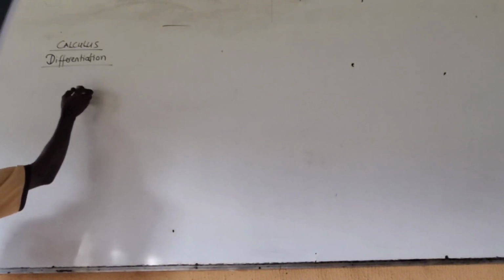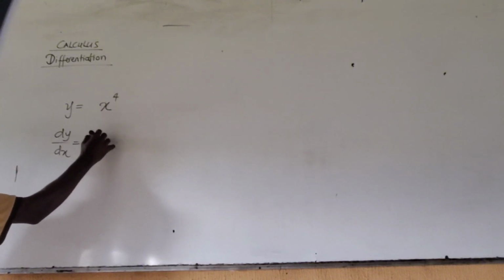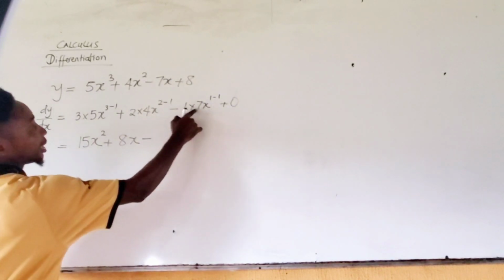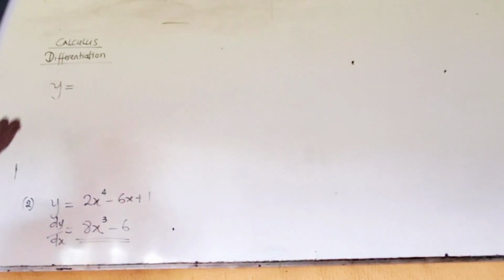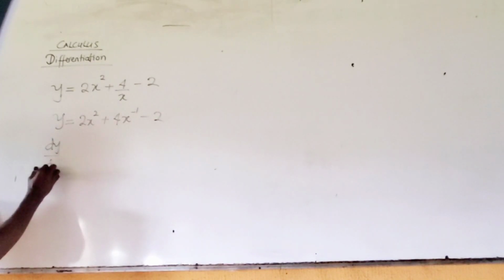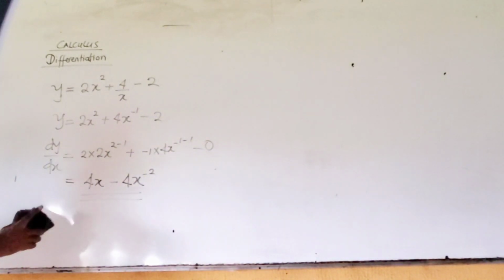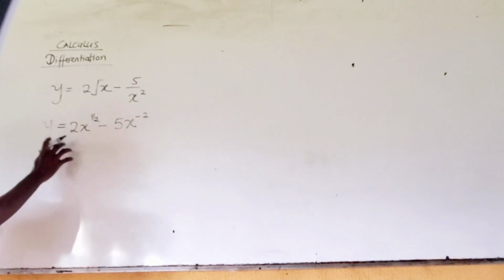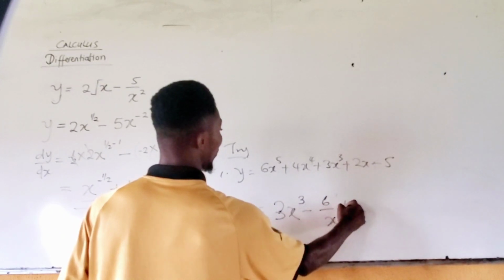Calculus: Differentiation made easy!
"Welcome to our video on differentiation! In this comprehensive guide, we'll explore the world of differentiation, a fundamental concept in calculus. You'll learn how to:

- Understand the concept of differentiation and its applications
- Apply various differentiation rules, such as the power rule and product rule
- Differentiate various functions, including trigonometric and exponential functions
- Solve real-world problems using differentiation
- Practice with examples and exercises to reinforce your understanding

Whether you're a student looking for help with calculus homework or a math enthusiast interested in learning new techniques, this video is for you. Our clear explanations, examples, and practice problems will help you master differentiation and take your math skills to the next level. So join us on this journey into the world of differentiation!"